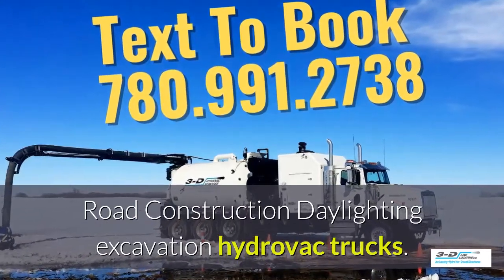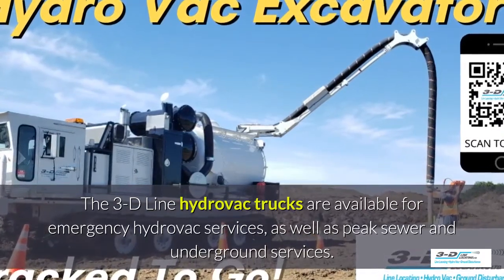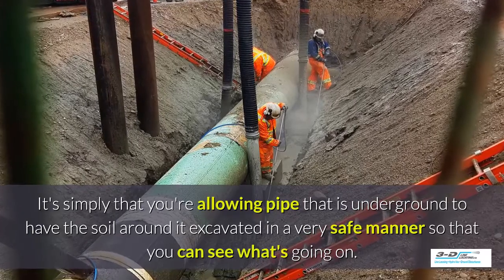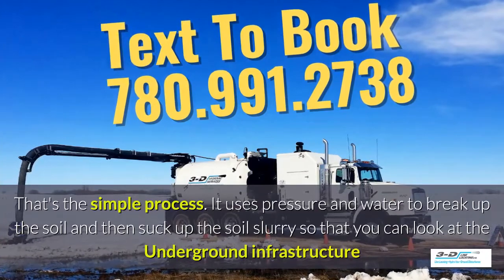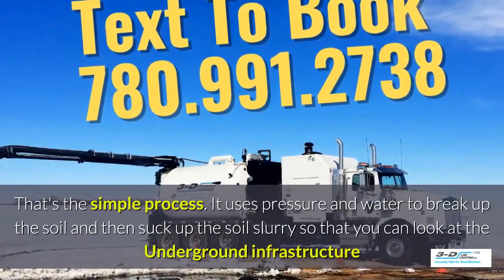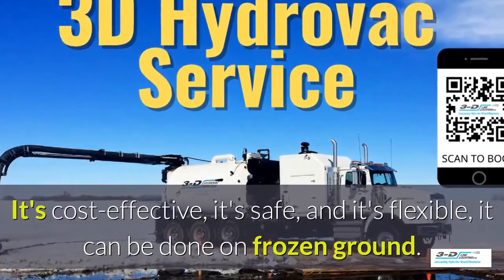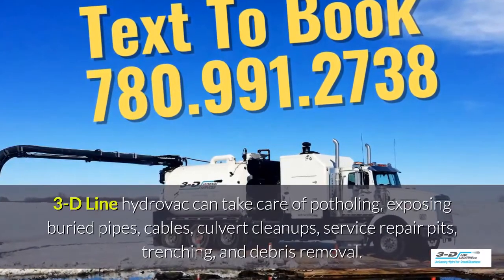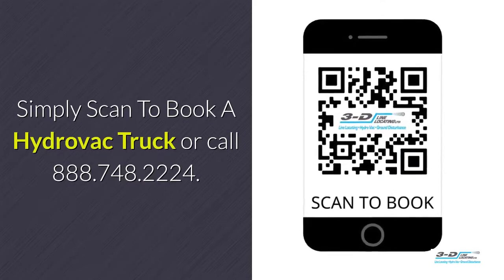Briggs780 991 2738 Text for road construction hydrovac truck